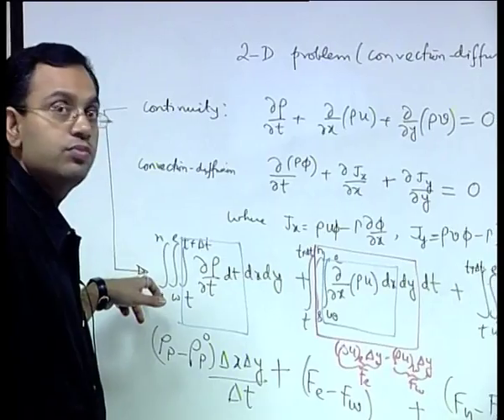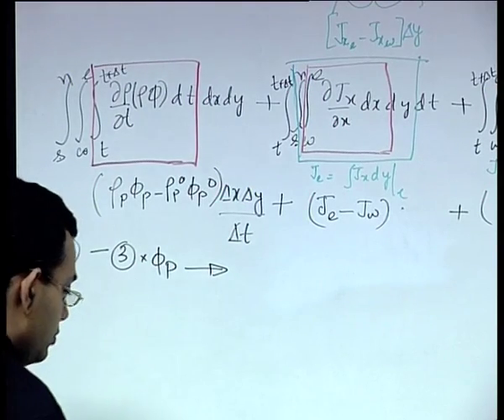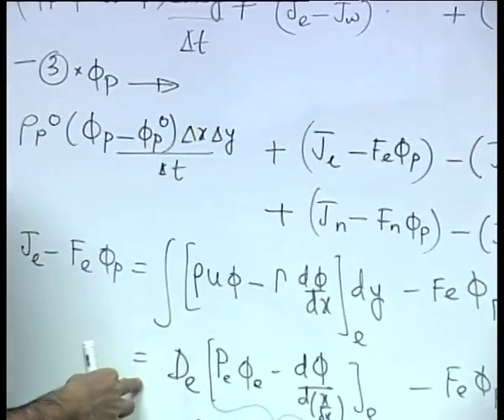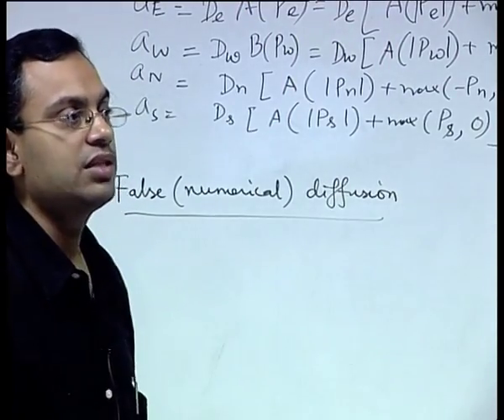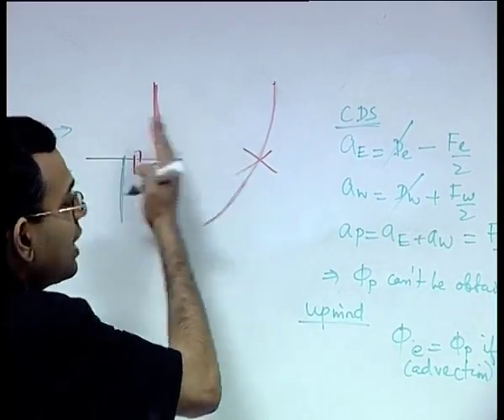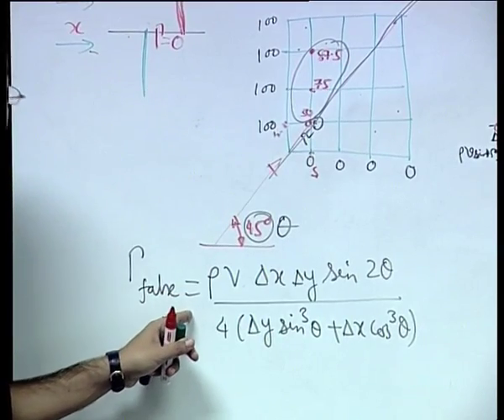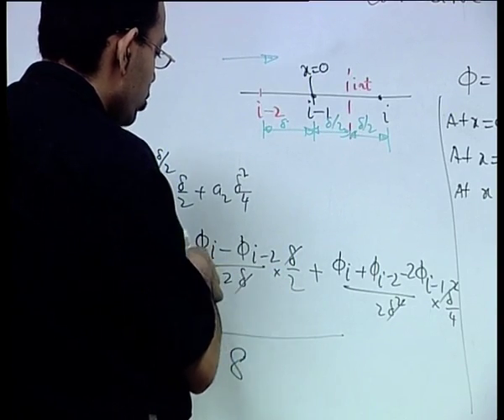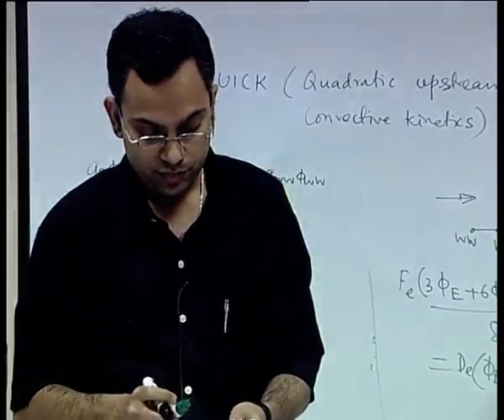Mod-01 Lec-34 Discretization of Convection-Diffusion Equations: A Finite Volume Approach ( Contd.)